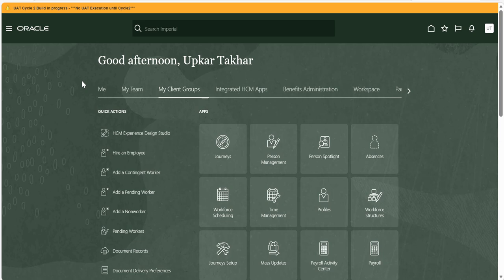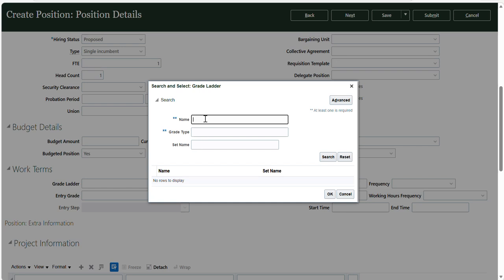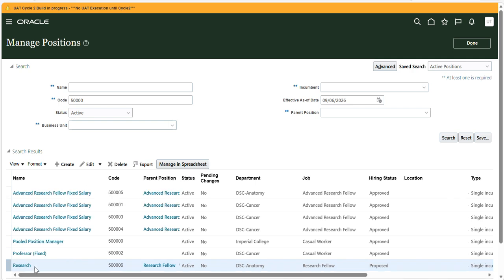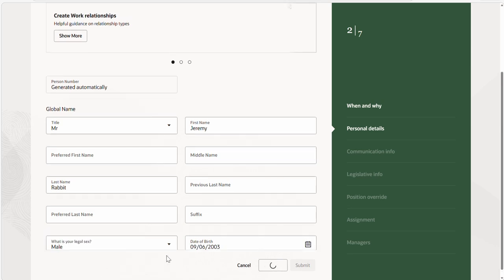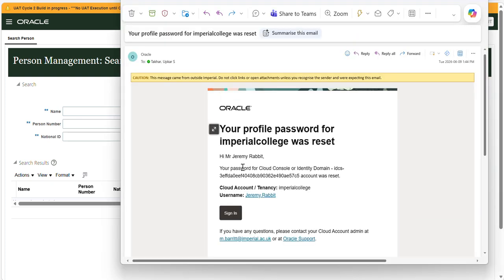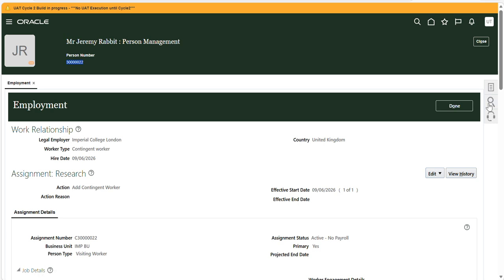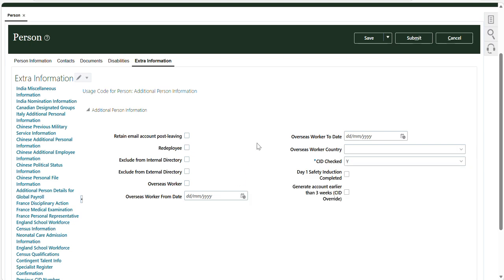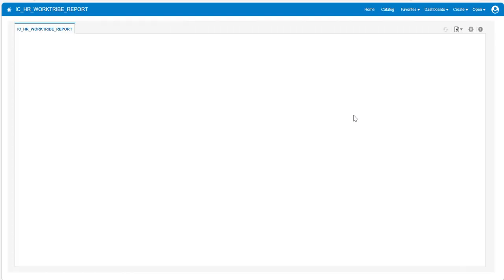57 1 Create a STEP Grade Position and new contingent worker